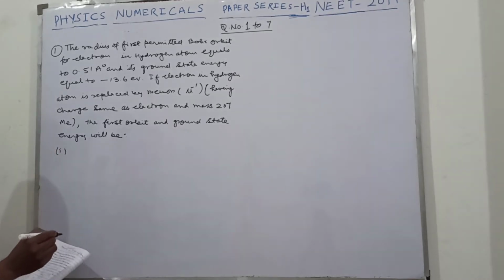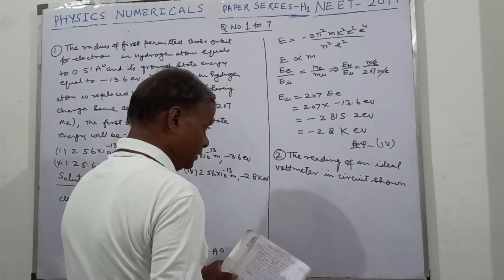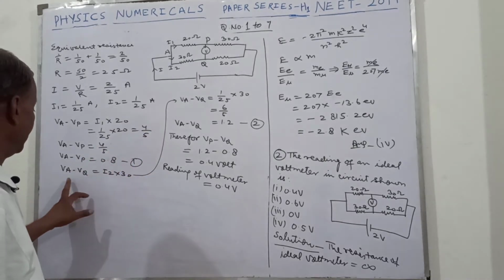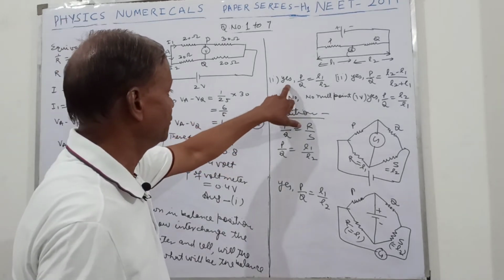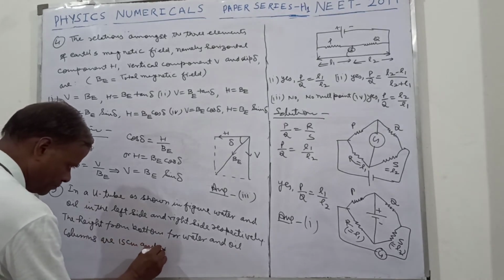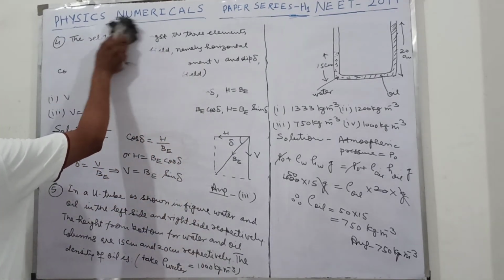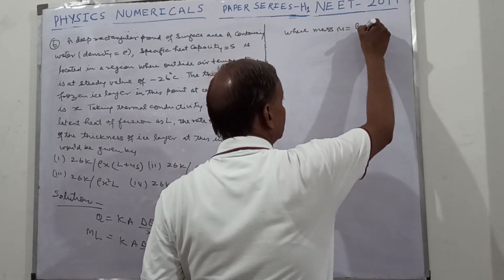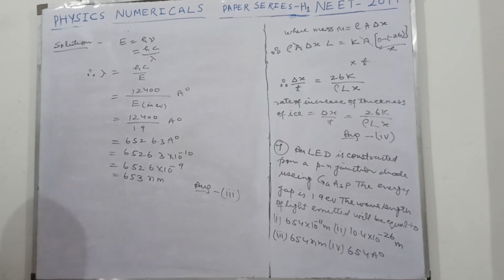PHYSICS NUMERICAL PROBLEMS NEET 2019 SERIES H1Q. NO. 1TO 7